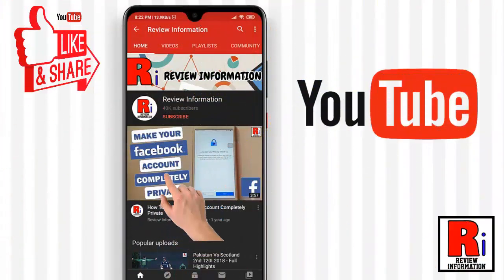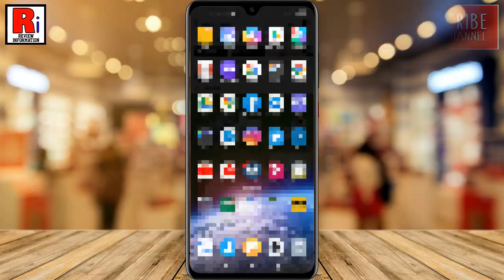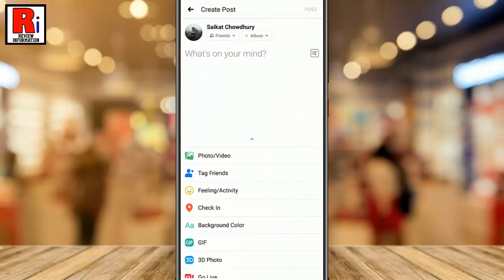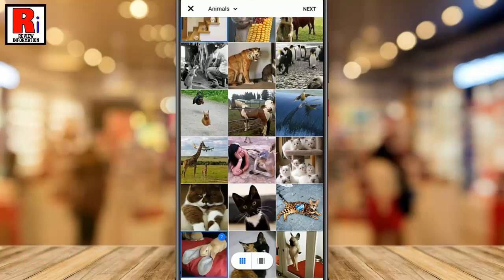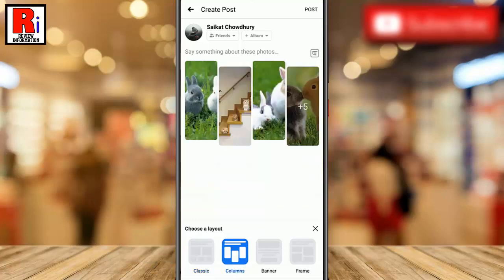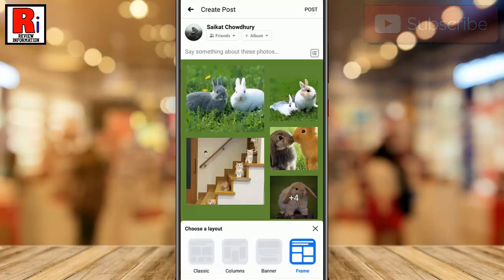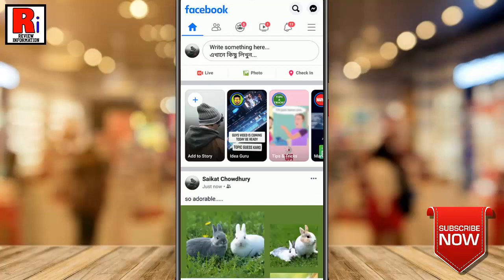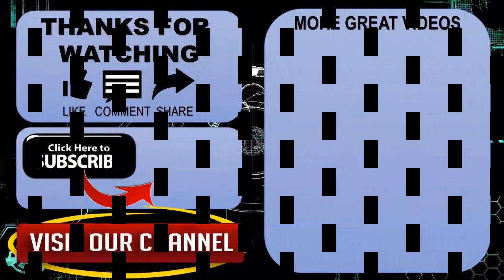How to Use Image Presentation layout Options for Posts on Facebook (New Update)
In This Video I Will Show You, How To Use Image Presentation layout Options for Posts on Facebook.